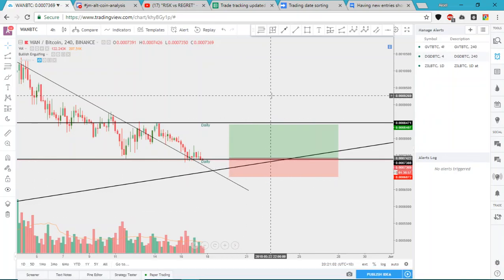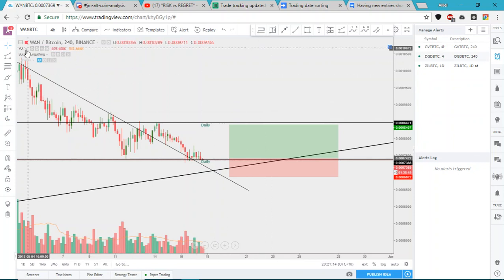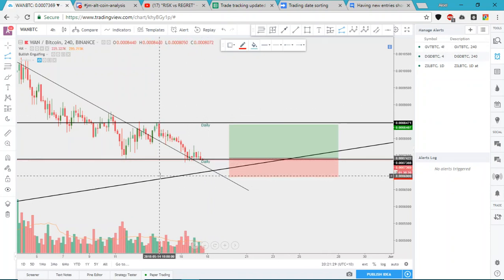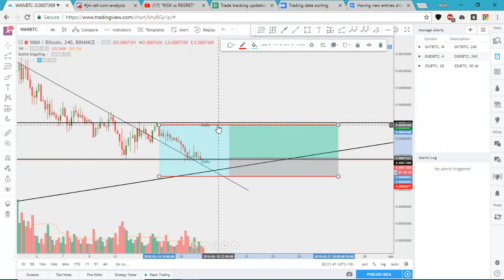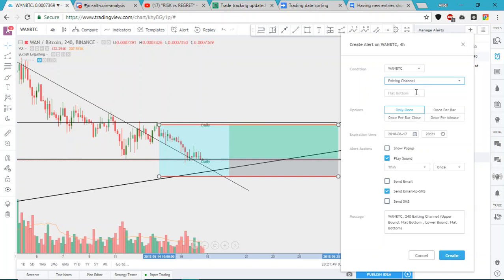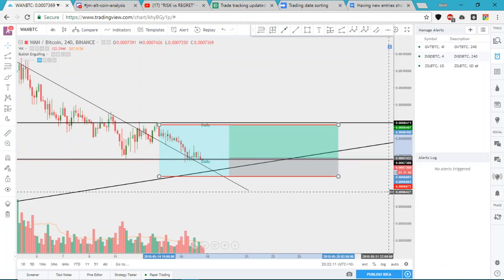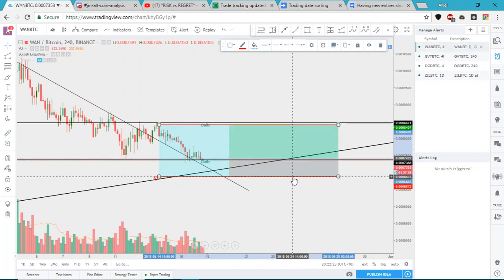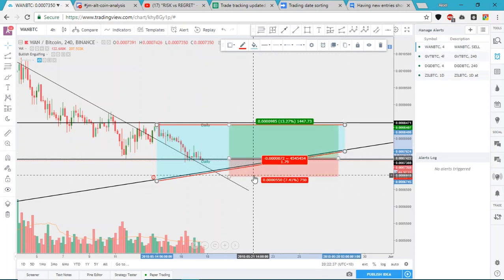How to use Flat Top/Bottom tool for an all in one stop loss / take profit alert in Tradingview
With this you could then set a stop loss or take profit order on your exchange depending how the trade is looking and know that you will have some warning if the price goes the other way.
(you can even set this a little before each sell point for more warning that the trade is nearing exit time.)
 Spartan #5 represent!